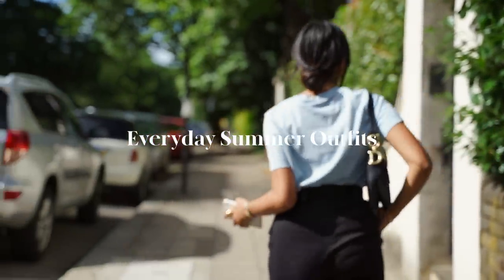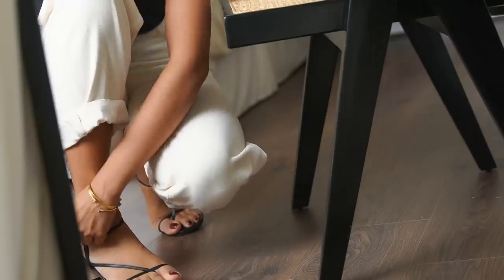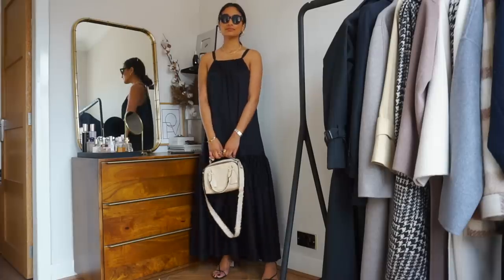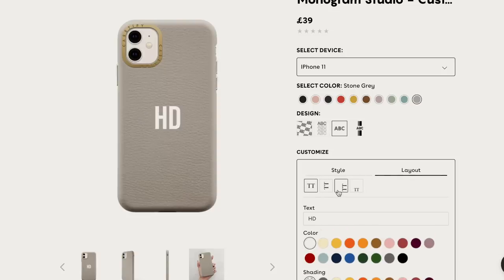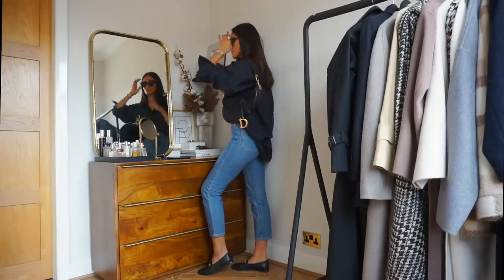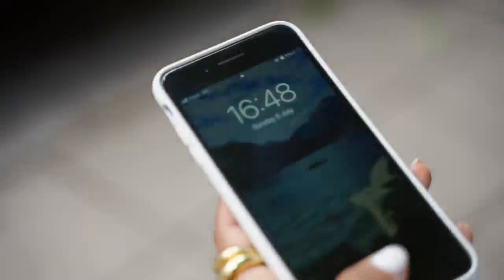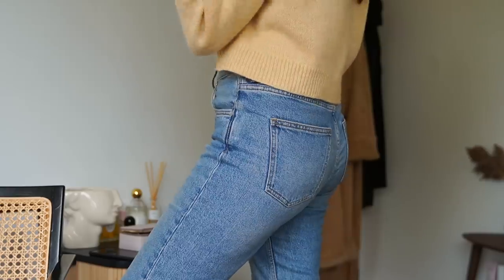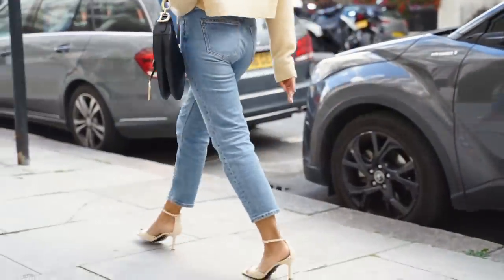5 SUMMER LOOKS | MY MOST WORN OUTFITS THIS SEASON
Bag - Dior Saddle Bag

My Jewellery -
My Watch - Larson & Jennings We Wore What
Alphabet Necklace - Celine